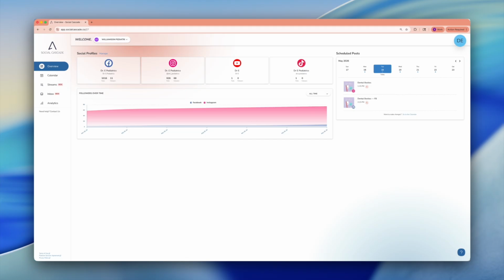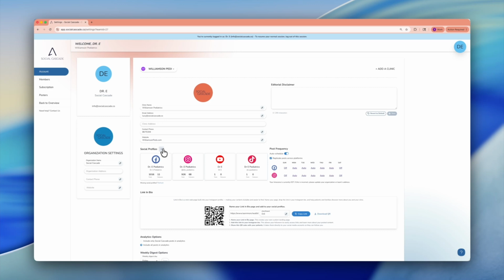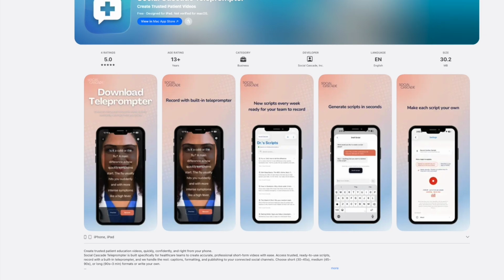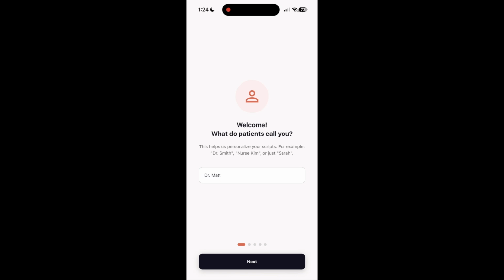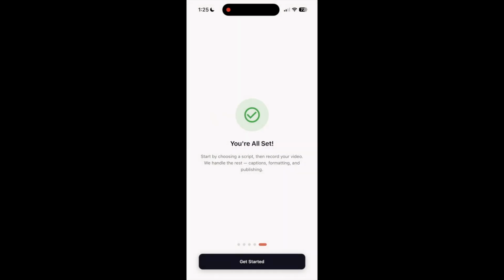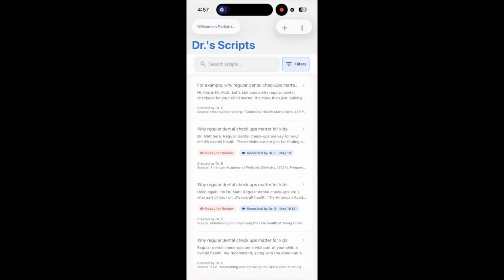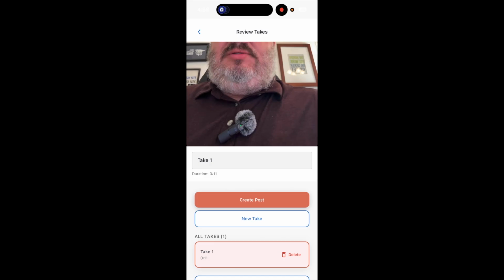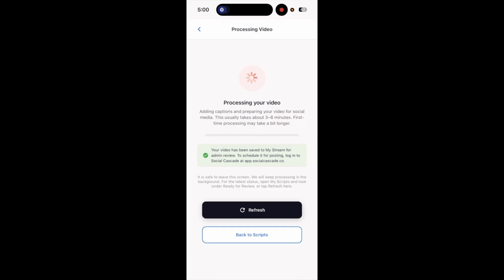Master the Social Cascade Teleprompter App | Full End-to-End Training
Ready to streamline your social media video creation? In this end-to-end walkthrough, we’ll show you exactly how to use the Social Cascade Teleprompter app to plan, record, and publish high-quality content straight from your phone!

Whether you're connecting your social accounts for the first time, using AI to draft the perfect script, or recording your first take, this 10-minute training covers everything you need to know.

💡 Pro Tip: Make sure your team admin has connected at least one social profile (Facebook, Instagram, TikTok, or YouTube) in the web app before you start publishing!

⏱️ Video Chapters / Timestamps:
0:00 - Introduction
0:24 - Step 1: Connect Social Accounts (Web App)
3:33 - Step 2: Sign in to the Teleprompter App
4:00 - Step 3: Complete Onboarding & Voice Training
5:29 - Step 4: Create Scripts (with AI or from scratch)
6:46 - Step 5: Record with the Built-In Teleprompter
7:51 - Step 6: Post, Schedule, or Save to Your Team Stream
9:13 - Step 7: Review Finished Videos & Find Content on the Web

Check out our full knowledge base for troubleshooting, tips, and step-by-step guides at support.socialcascade.co.